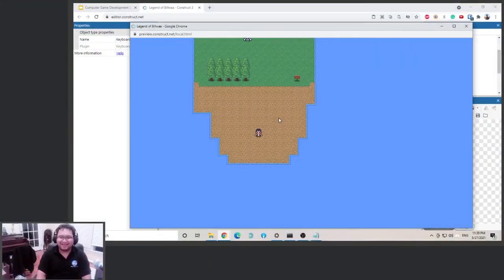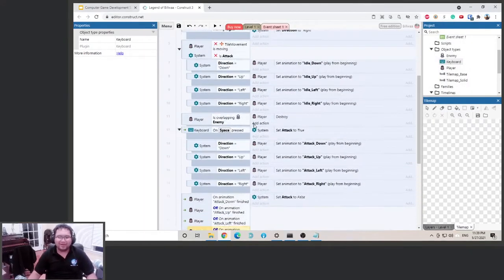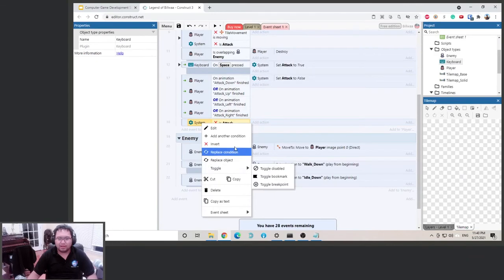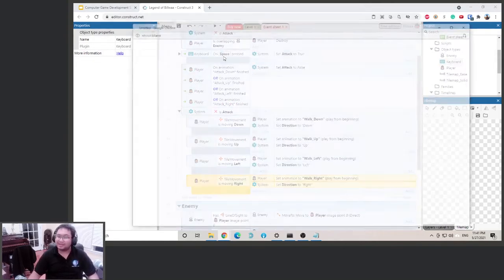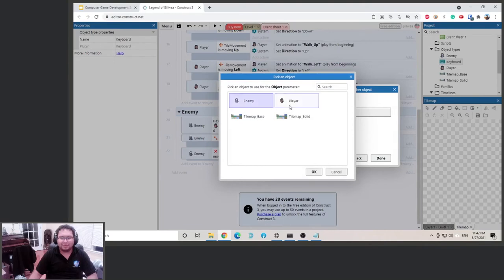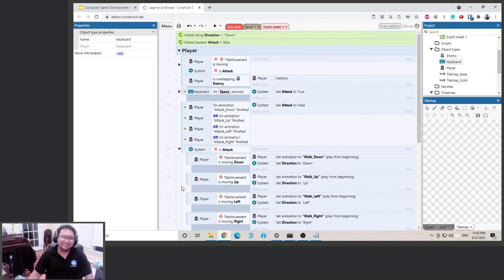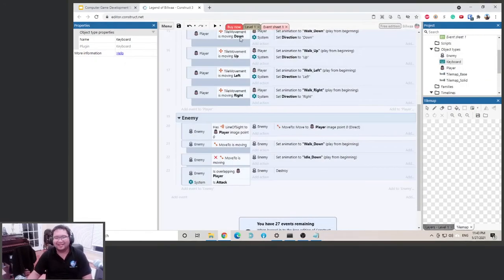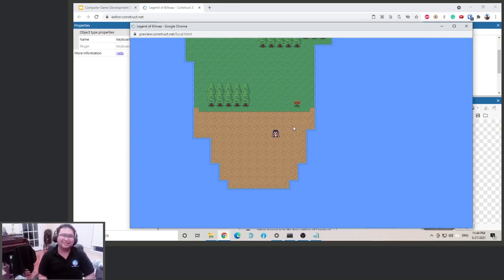[Construct 3] Action RPG Tutorial #9 - Basic Attack System